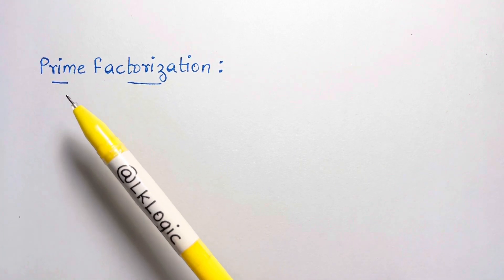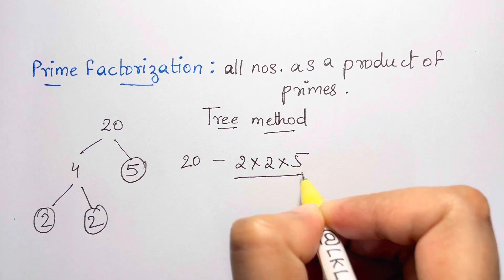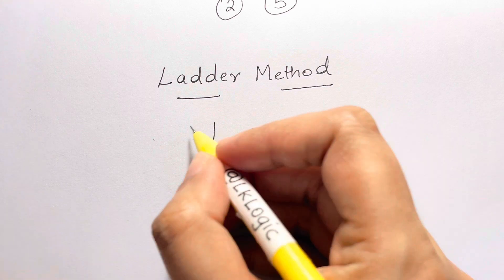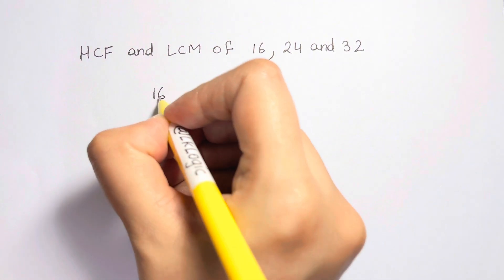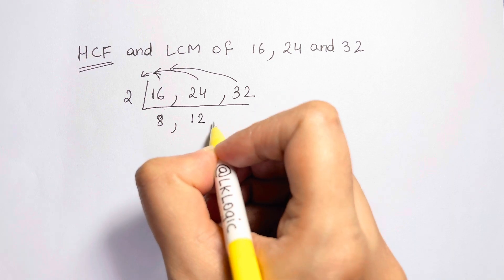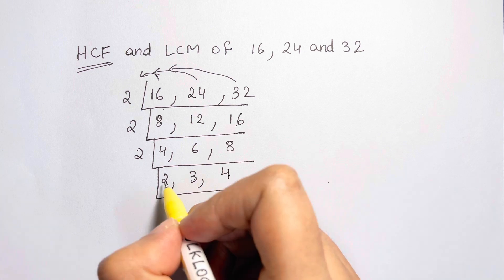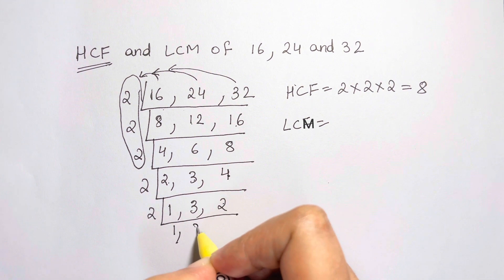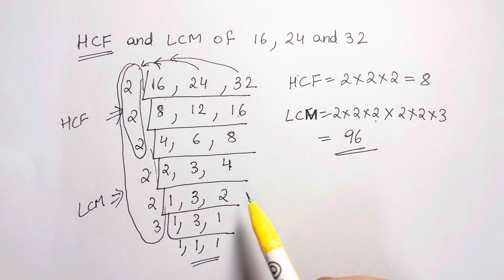Understand Prime Factorization | How to find HCF and LCM of 3 or more numbers easily for Grades 4-8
Find HCF and LCM easily without making mistakes with this trick!!